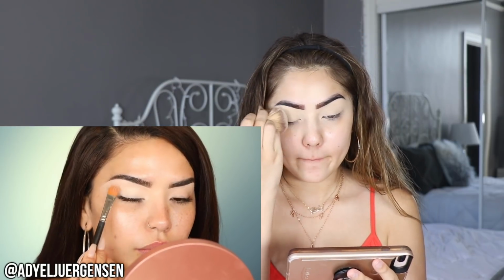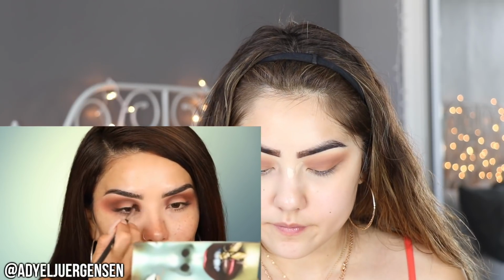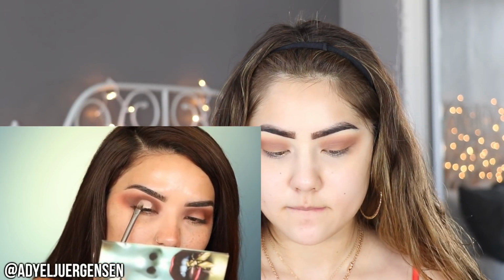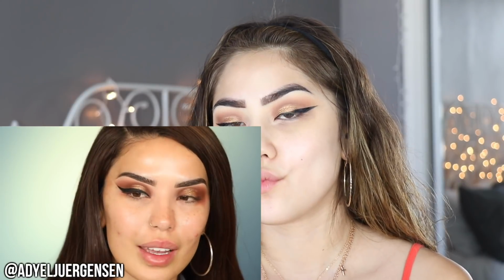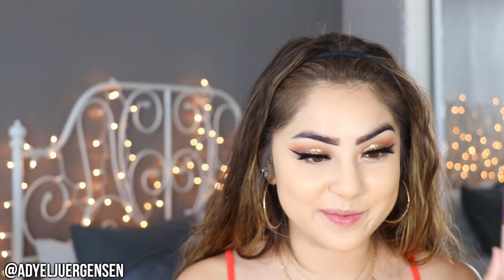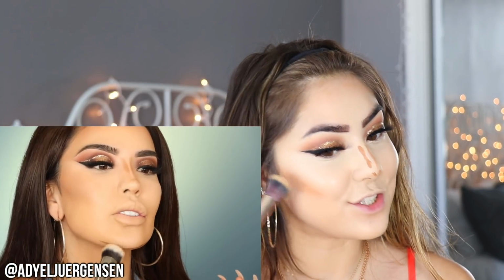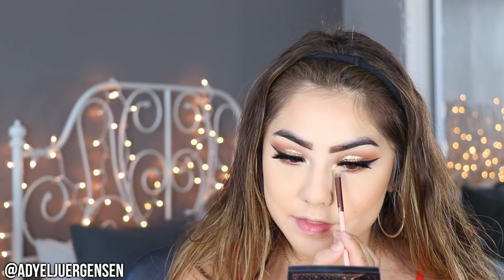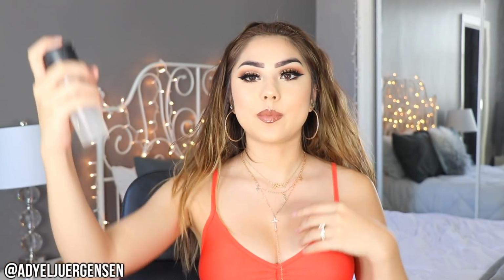BRONZY & GLOWY MAKEUP / I TRIED FOLLOWING AN ILUVSARAHII MAKEUP TUTORIAL! ♡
I post every Tuesday, Thursday, Saturday at 4PM PST & 7PM EST!

❤ EBATES: Get Cash Back when you shop online!

❤ MUDDY BODY (ADYEL & add me on snap @adyel_xo for special codes every once in a while!)

xoxo, Adyel

Currently based in Los Angeles. I am from New York, so I am always going back and forth.